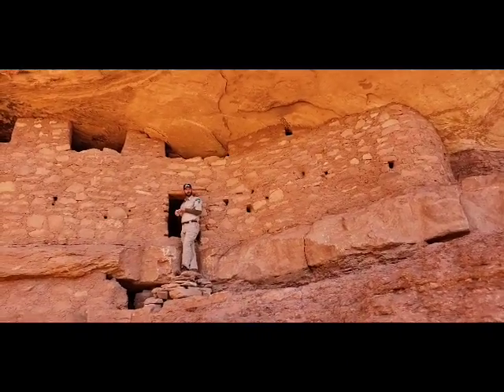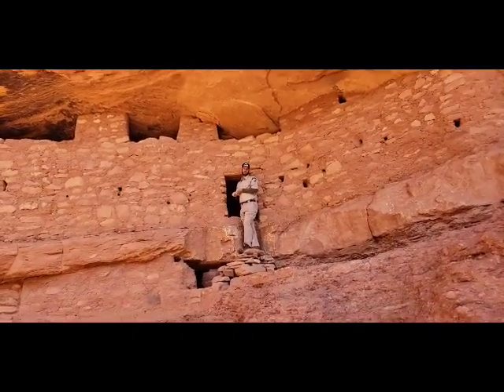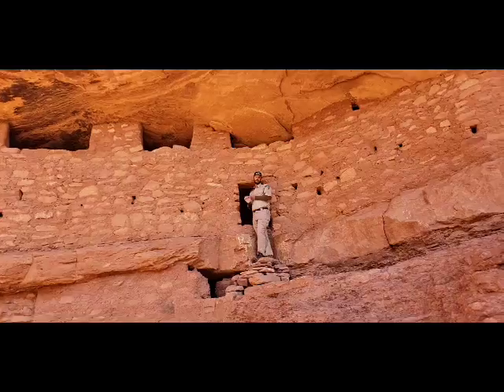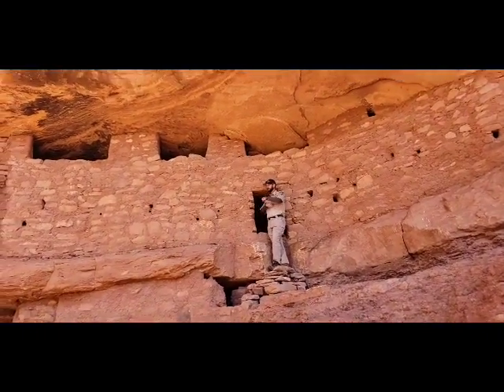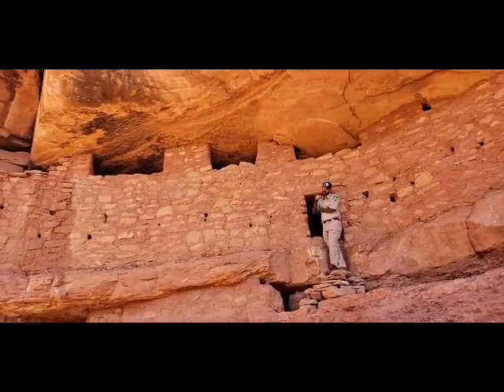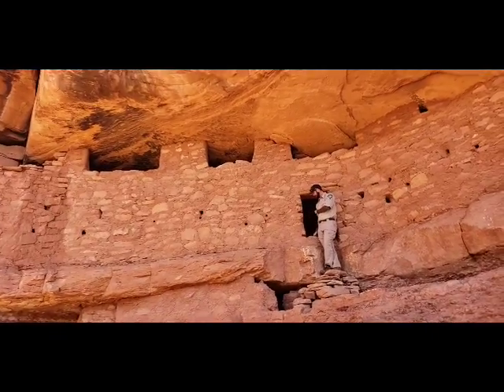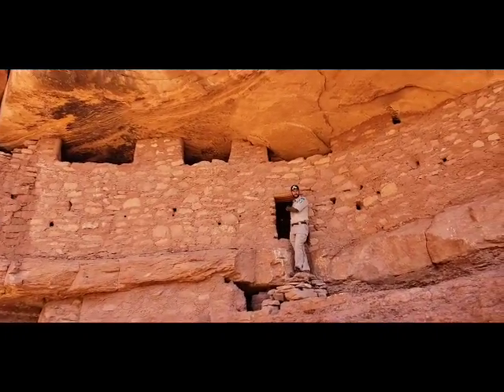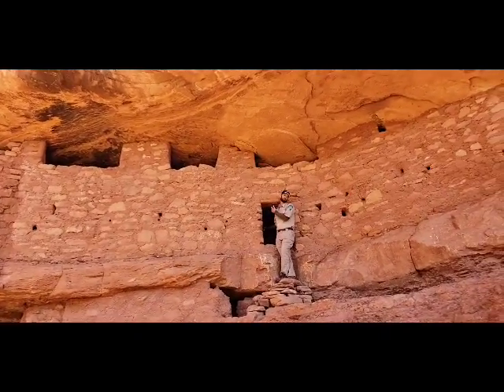Bear's Ears National Monument Moon House Ruin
Moon House Ruin Bear's Ears National Monument